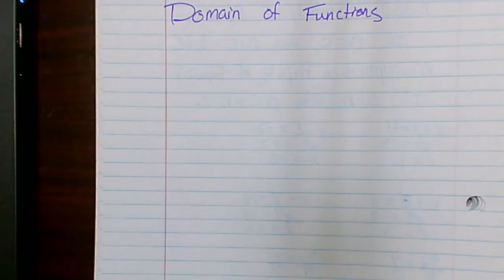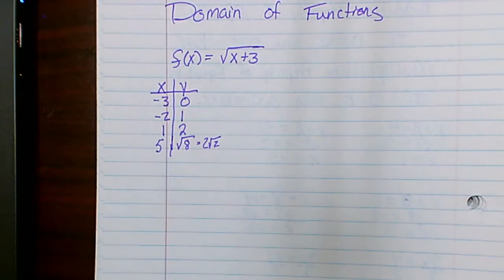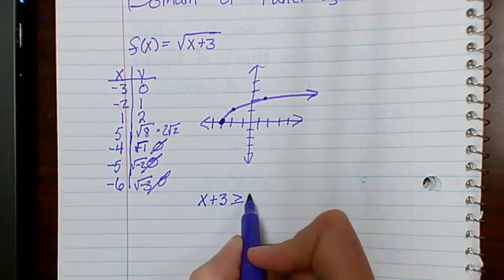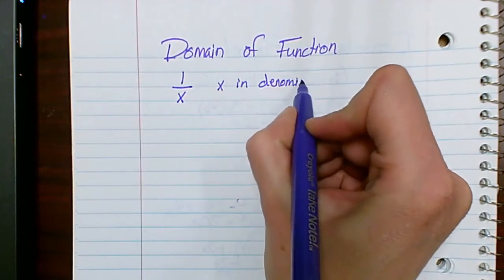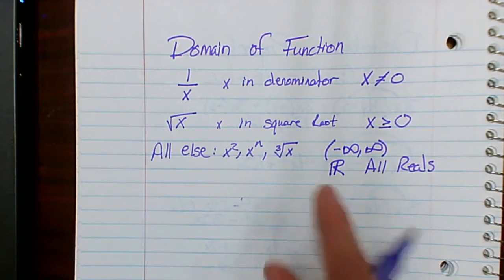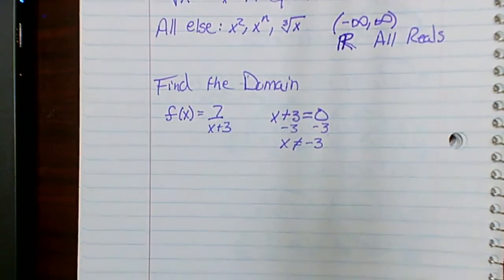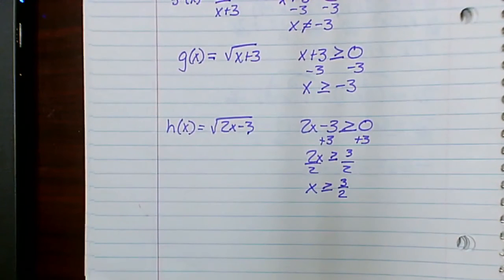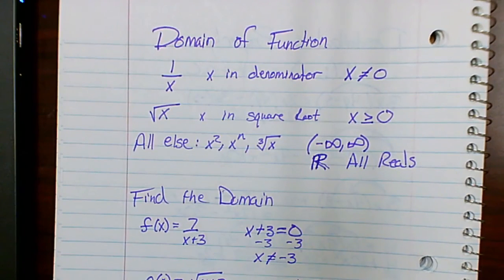Finding Domain Of Functions